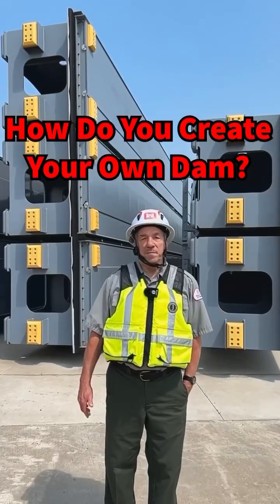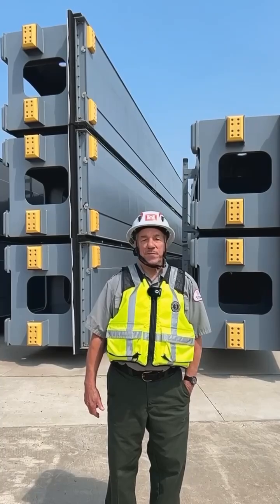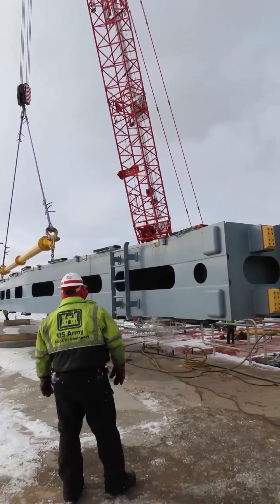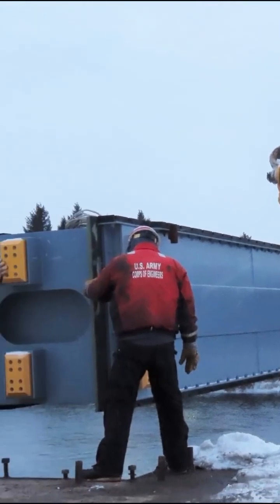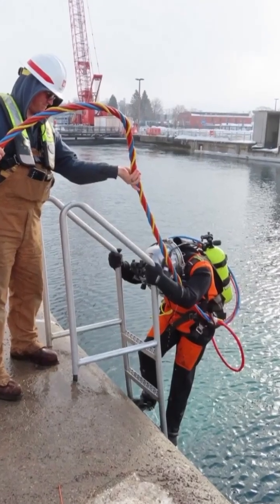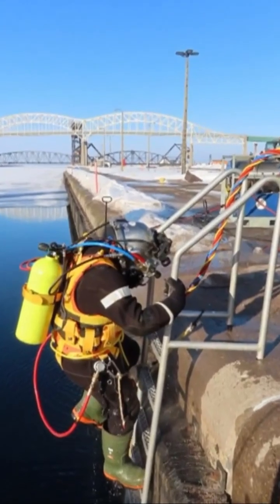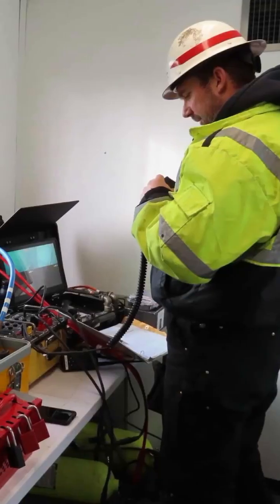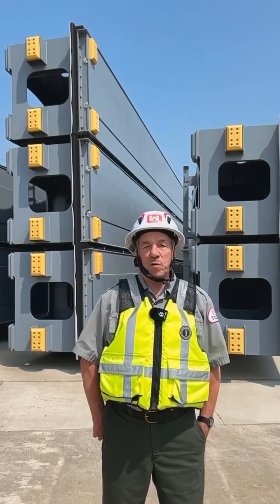Ranger Reels: Building Dams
What are those big grey things at the end of the locks? Ranger Don explains how crews use these bulkheads to create temporary dams at the Soo Locks in this Ranger Reel.